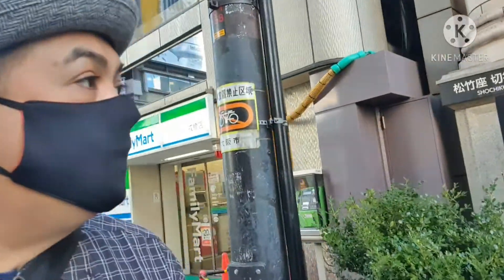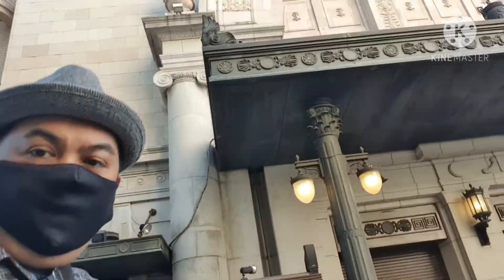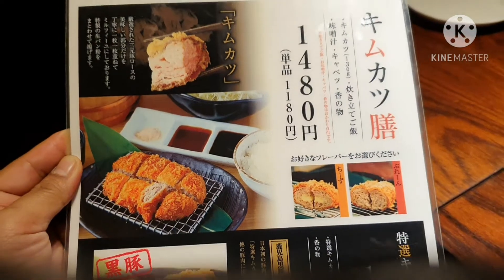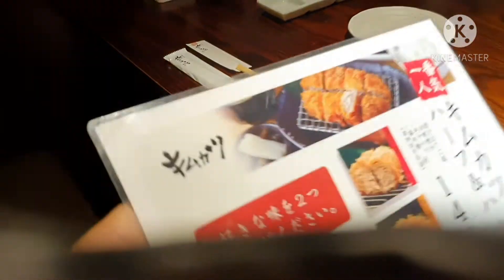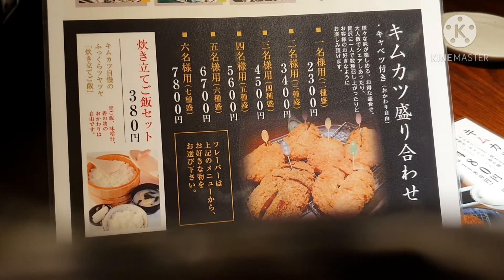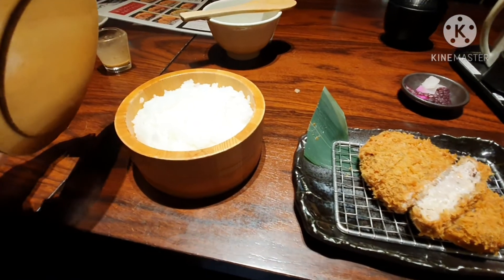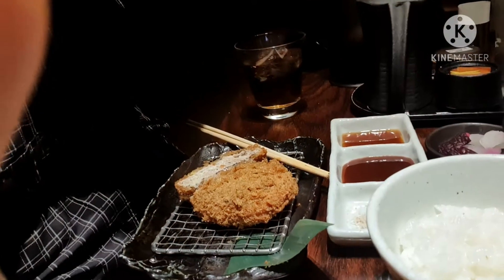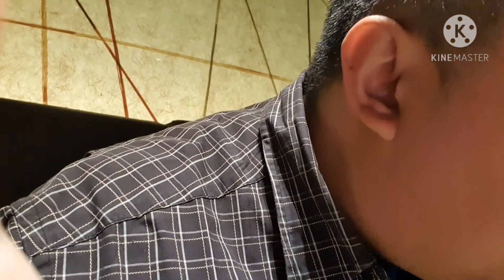Osaka's Tonkatsu Variety (Kimukatsu) Ep.3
Kimukatsu's Tonkatsu is a must try as it offers one of a kind dining experience for Tonkatsu lovers that would bring you to another level.